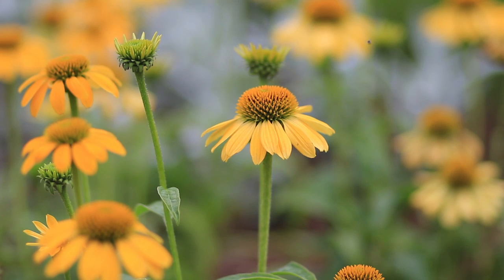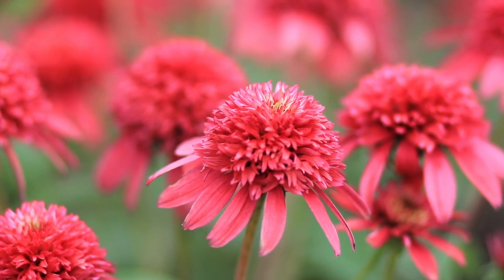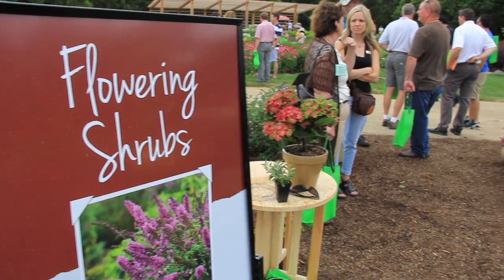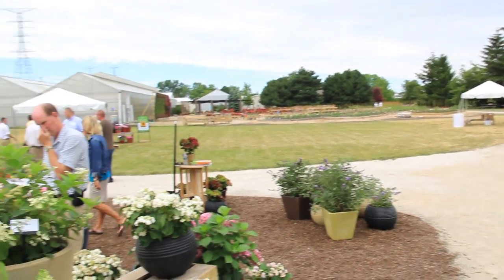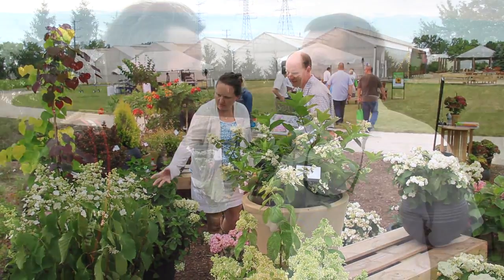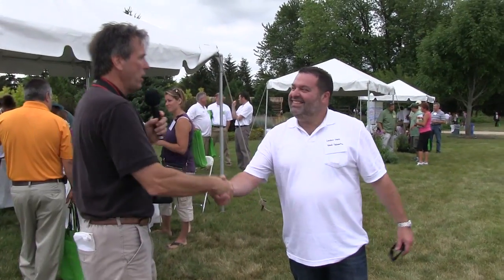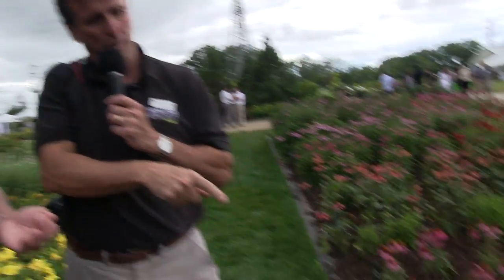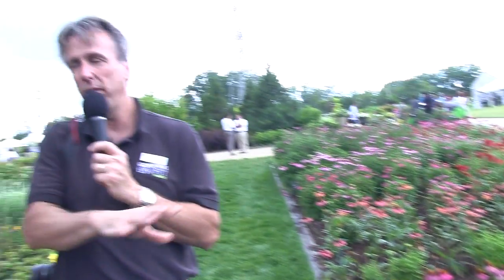Darwin Perennials' Customer Day 2012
Check out the amazing perennial gardens at Darwin Perennials in West Chicago, Illinois, plus some of their new varieties, such as echinacea Sombrero and Double Scoop. Your hosts are Chris Beytes of GrowerTalks magazine and Mike Klopmeyer of Darwin Perennials.